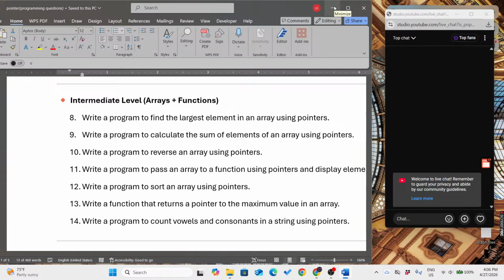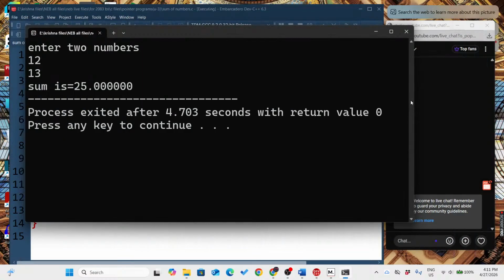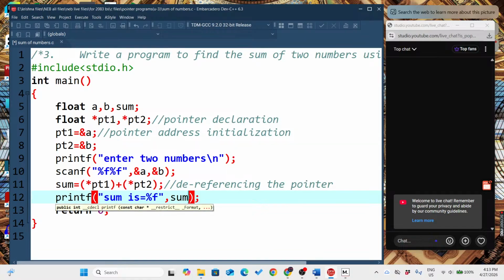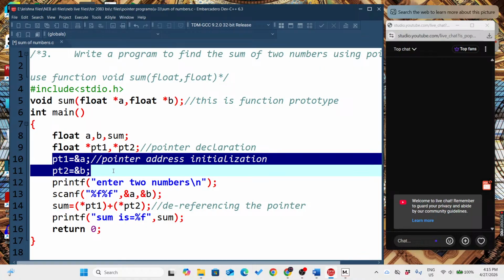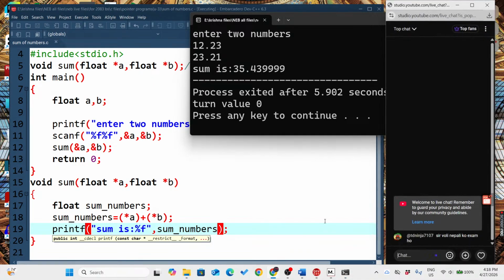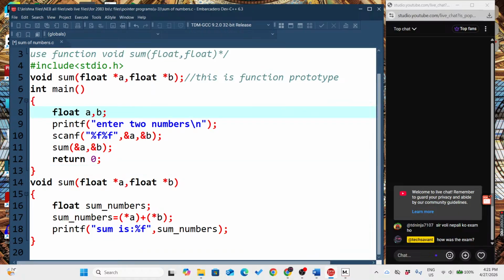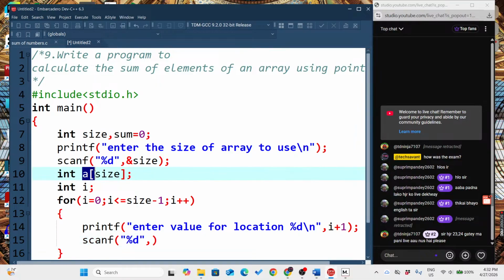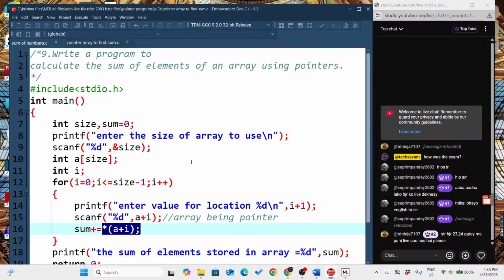NEB Grade 12 Computer Science programming revision(C,JS,PHP,SQL,mcq + board )2083 B.S.(p-8) s-34]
“NEB grade 12 programming revision with MCQs  and board questions for 2083 BS:
C JS, PHP, SPM, OOP ,SQL with MCQs- and board exam questions (Don’t Miss This!) 😳”